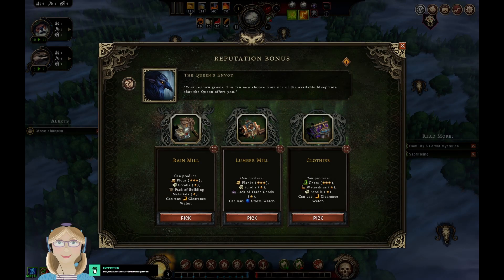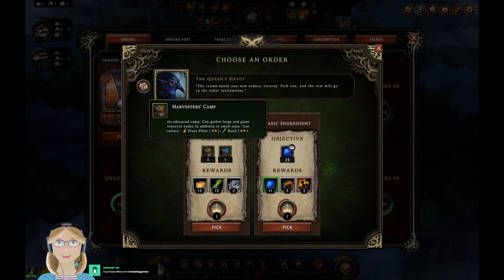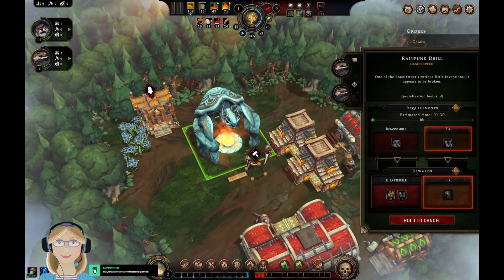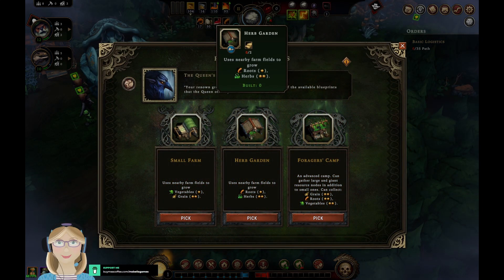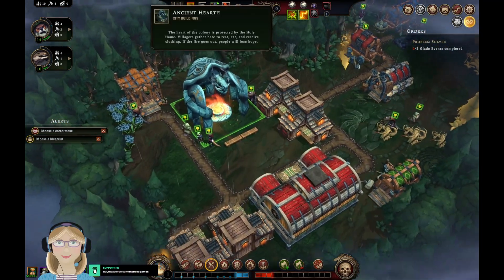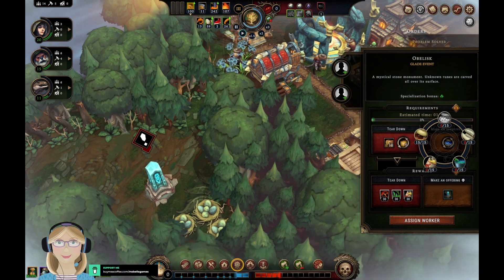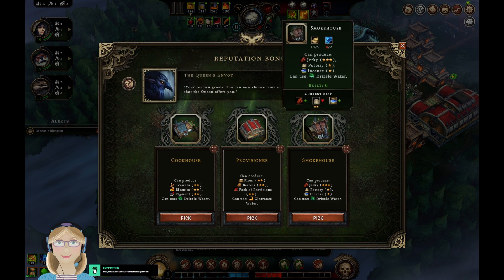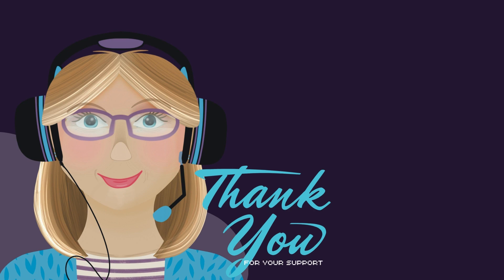Let's Play May - Attempt # 2 Against the Storm Pt 8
Thanks to the very kind viewer who gave me some great tips for the game, we're going in (hopefully) a better prepared viceroy. Will it be enough to satisfy the queen this time?

Thank you for stopping by Ms. Bella Games.  I post daily videos ranging from LOTRO to Valheim, as well as other RPGs, MMOs, and survival games. There's also a Let's Play series where I try out different games to see if they're worth buying and playing.

I have a Buy me a Coffee, so if you really enjoy the videos, and can afford to, drop a few coins in the tip mug I have a Buy me a Coffee, so if you really enjoy the videos, and can afford to, drop a few coins in the tip mug We have the Elgato Stream Deck Neo!  Now I need to learn how to use it.

I also have a blog, where I post weekly about video games, channel news & ideas, etc. If you're interested, head over to Ms. Bella's World